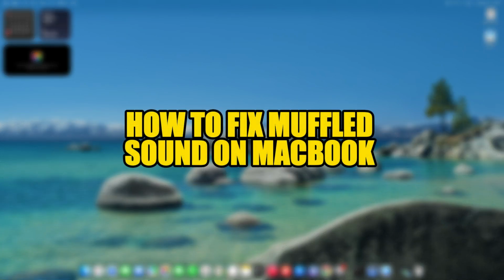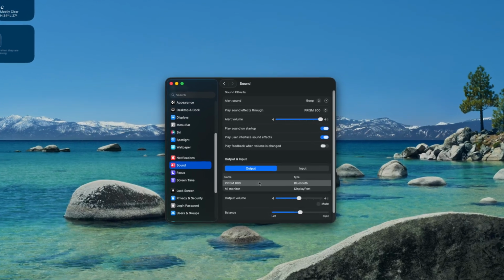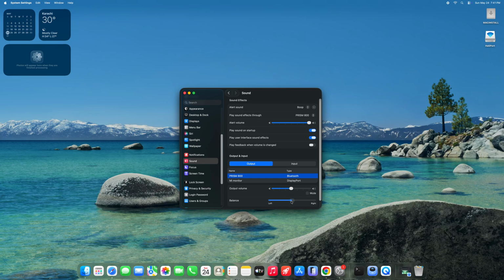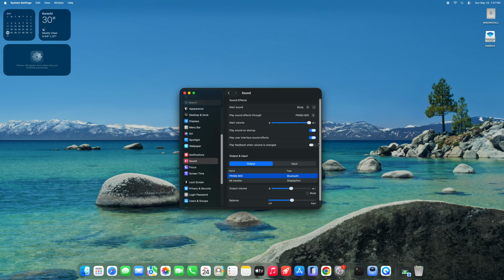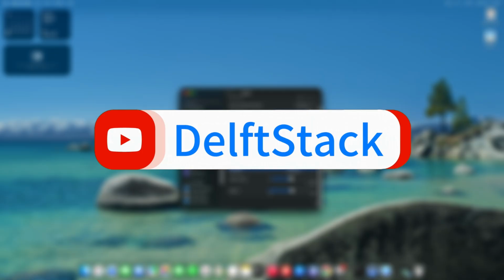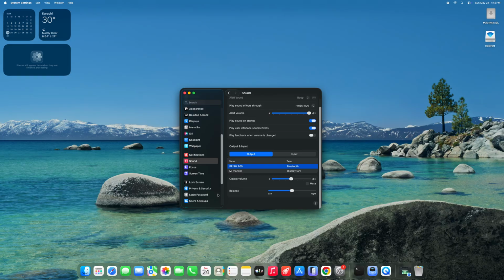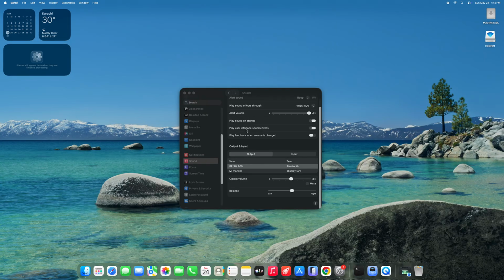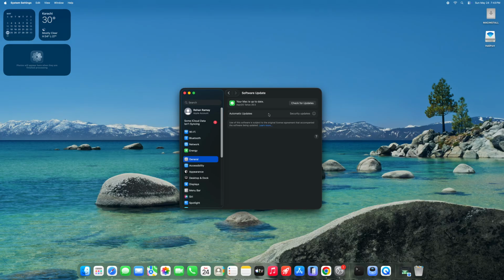How to Fix Muffled Sound on MacBook Pro (Quick & Easy Audio Fix!)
Are your MacBook Pro speakers sounding low, distorted, or muffled? Before you assume there's a hardware problem, the issue may be caused by incorrect audio settings, sound enhancements, or temporary software glitches. In this DelftStack tutorial, we'll show you several easy ways to restore clear, balanced audio on your MacBook.

Whether you're using a MacBook Air or MacBook Pro, these troubleshooting steps can help improve sound quality and eliminate muffled or distorted audio without expensive repairs.

🔹 What You'll Learn in This Video:
✅ Verify the correct sound output device is selected
✅ Adjust audio balance for even left and right speaker output
✅ Disable sound enhancements that may affect audio clarity
✅ Clean speaker grills and check for physical obstructions
✅ Fix software-related audio issues with restarts and updates

📌 Timestamps
⏱ 00:00 - Introduction
⏱ 00:14 - Checking Sound Output Settings
⏱ 00:35 - Adjusting Audio Volume Balance
⏱ 00:52 - Disabling Sound Enhancements & Effects
⏱ 01:16 - Restarting Your MacBook for Audio Reset
⏱ 01:25 - Physical Speaker Cleaning Tips
⏱ 01:38 - App-Specific vs. System-Wide Testing
⏱ 01:51 - Updating macOS for Audio Bug Fixes
⏱ 02:04 - Conclusion and Summary

📌 Summary
Muffled audio on a MacBook is often caused by incorrect sound settings, audio enhancements, software glitches, or blocked speaker grills. By checking your output device, adjusting audio balance, disabling unnecessary effects, and keeping macOS updated, you can restore clear and crisp sound quality in just a few minutes.

👉 If this tutorial helped you:
📤 Share this guide with anyone experiencing muffled or distorted audio on their Mac